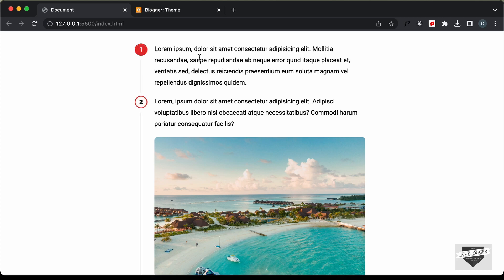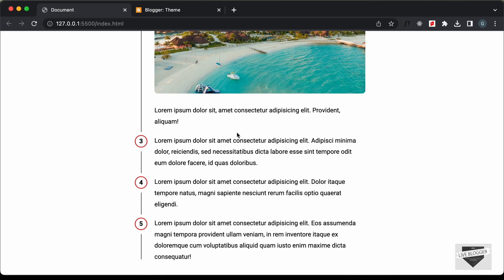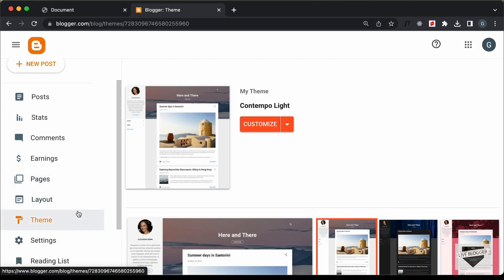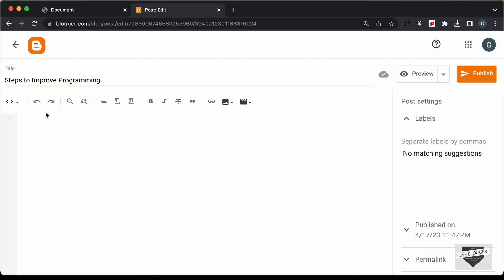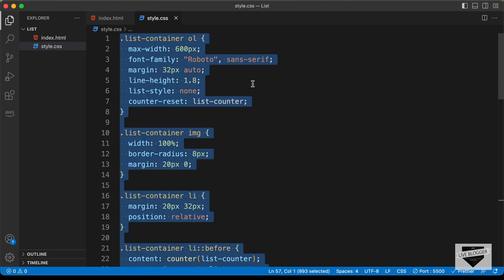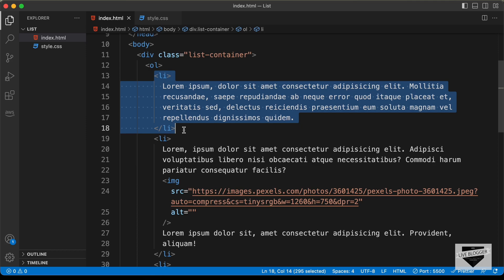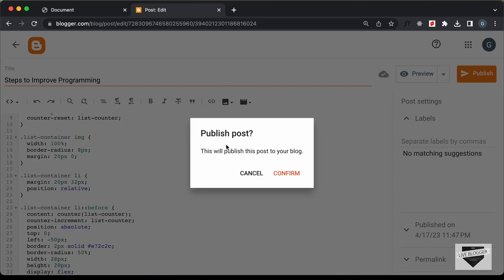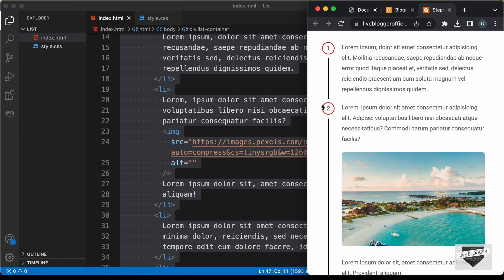How To Add Custom List To Your Blogger Website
Hi guys, in this video, I will show you how to add a custom designed list to your Blogger website. I hope you find this useful.